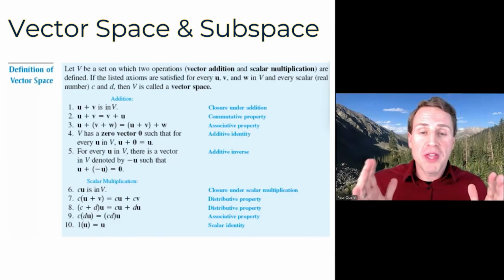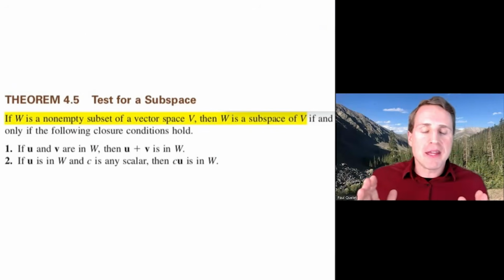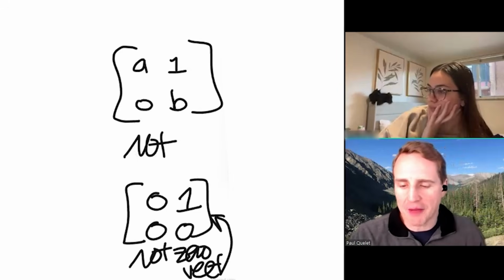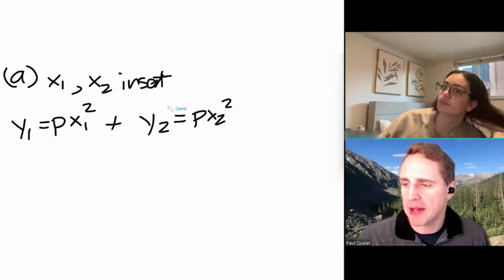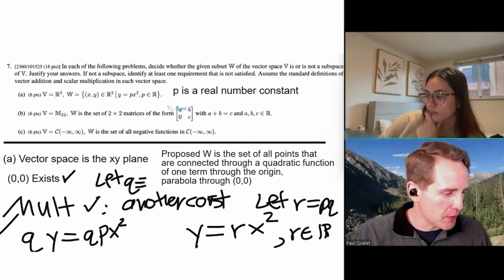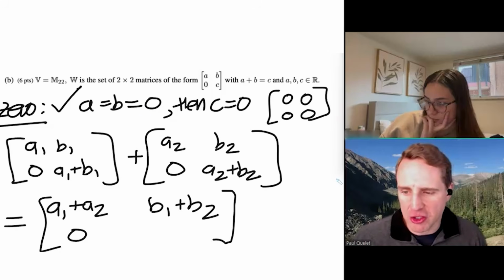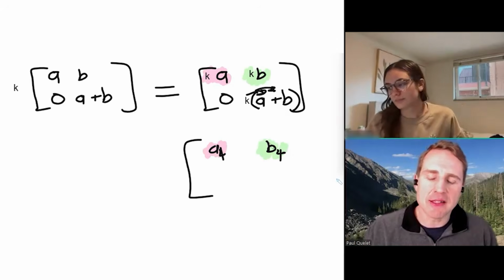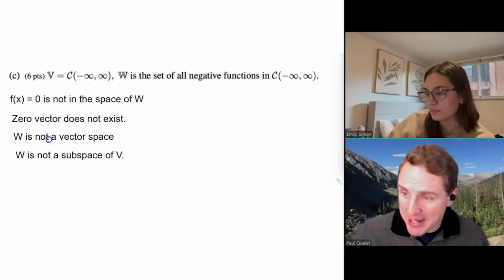Vector Spaces & Subspaces Explained | Linear Algebra Made Easy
Learn Vector Spaces & Subspaces in the easiest way possible! In this video, we break down the core concepts of Linear Algebra, including how to determine whether a set is a subspace using simple rules and real examples.

This tutorial covers important topics like vector space definition, subspace test, zero vector, closure under addition, and scalar multiplication — all explained step-by-step for beginners.

If you're studying Linear Algebra, preparing for exams, or just want to understand vector spaces and subspaces clearly, this video is perfect for you.

Timestamps/chapters:

0:00 Introduction

0:46 What Are Vector Spaces and Subspaces?

2:28  Breaking Down Subspaces (Part A)

4:00 When a Set Fails the Rules

5:47 Breaking Down Subspaces with Matrices (Part B)

6:45 Checking if a Set is a Subspace

8:40 Checking the Zero Vector

9:24 Outro

Music from Uppbeat (free for Creators!)